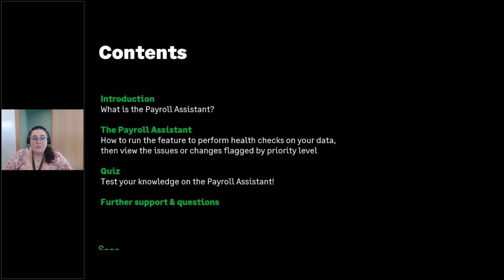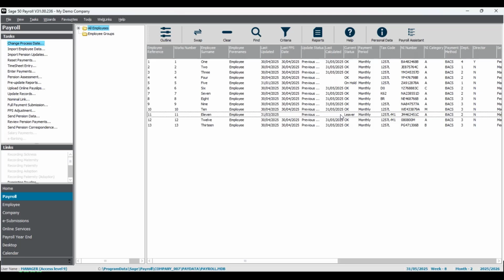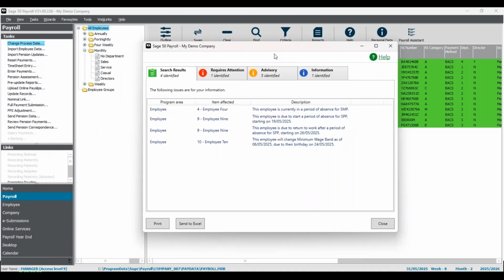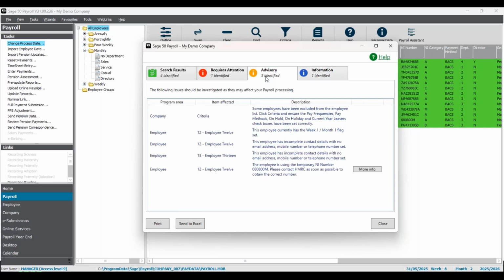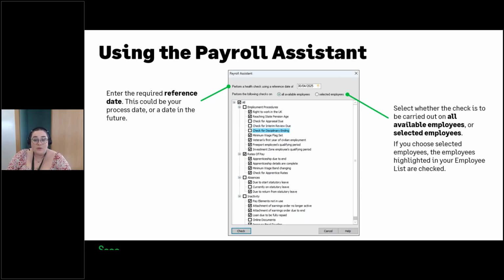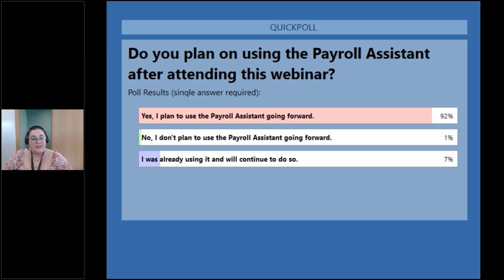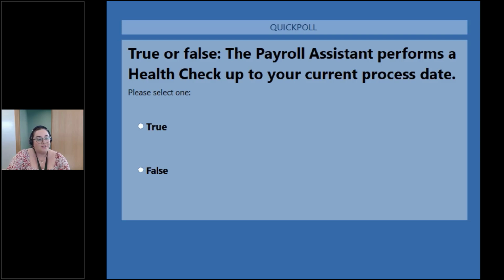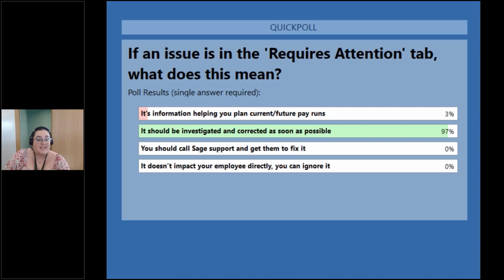Sage 50 Payroll (UK) - Payroll Assistant